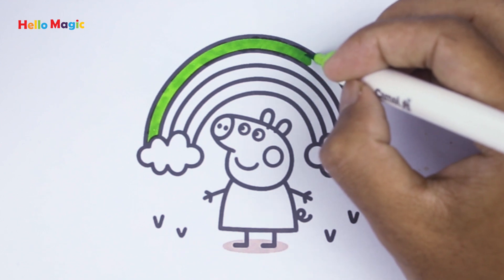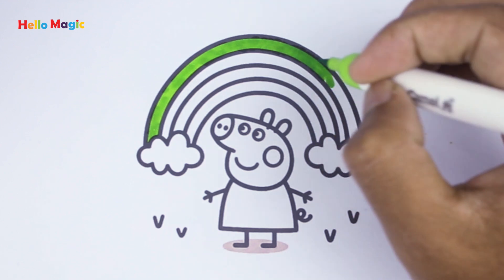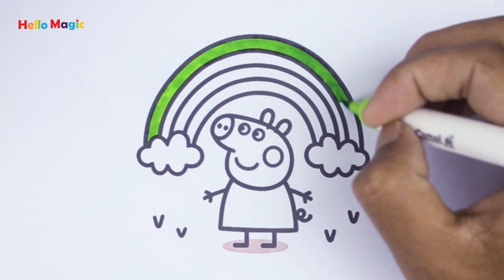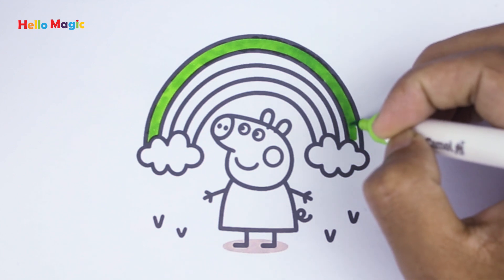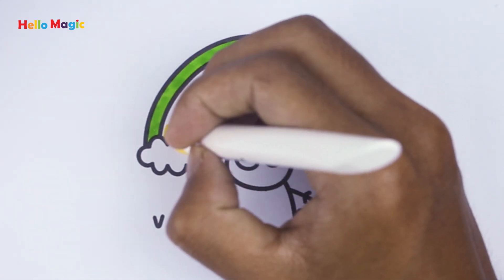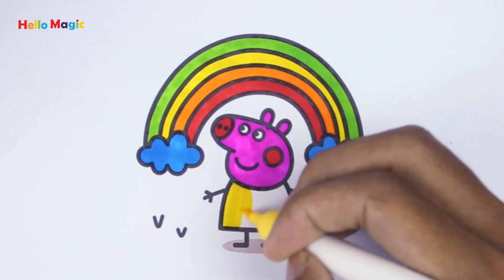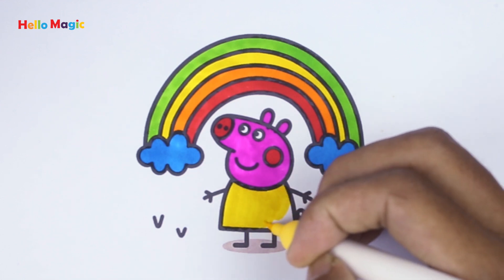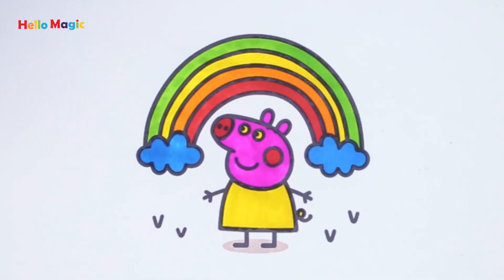Peppa Pig under a Rainbow Drawing, Painting & Coloring For Kids and Toddlers_ Kids Art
In this video, we will show you how to draw a cute and colorful Peppa Pig under a Rainbow for kids. It's just for fun and drawing everything helps kids a lot.